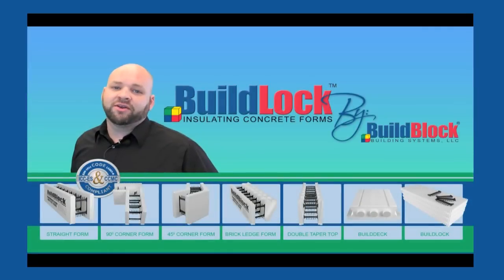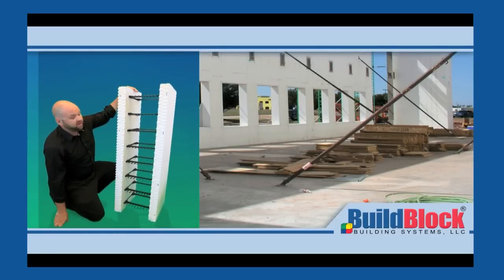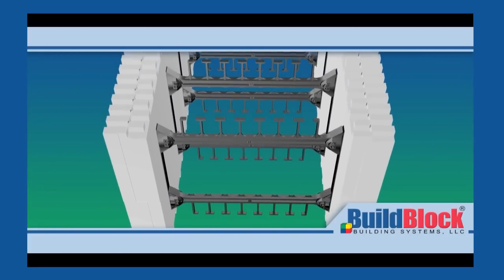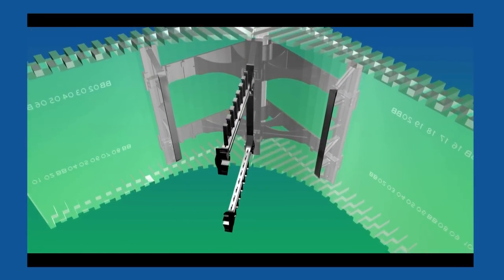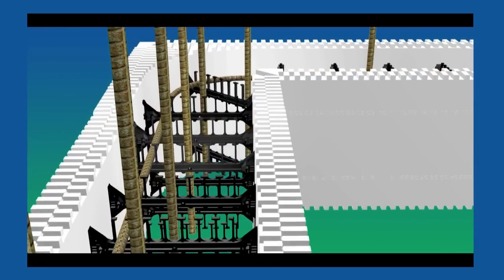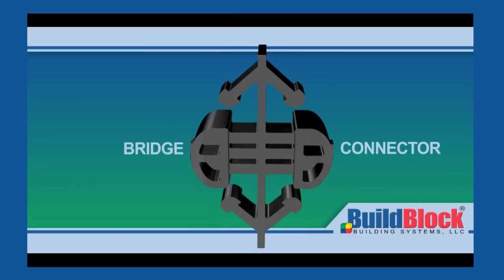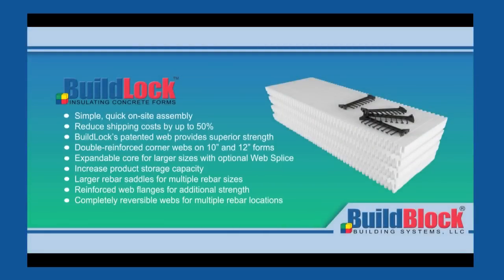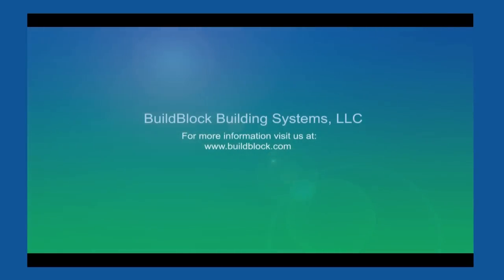BuildLock Knockdown ICF by BuildBlock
The BuildLock System is a high performance knock-down insulating concrete form wall system comprised of two separate 2-1/2 inch Expanded Polystyrene (EPS) panels which are connected by strong, high-density plastic webs on 6-inch centers.

BuildLock is the strongest Knock-Down block on the market today. Each web bridge features a positive locking attachment that snaps the web securely in the proper position to eliminate racking and provide superior structural stability throughout the construction process. for more information.